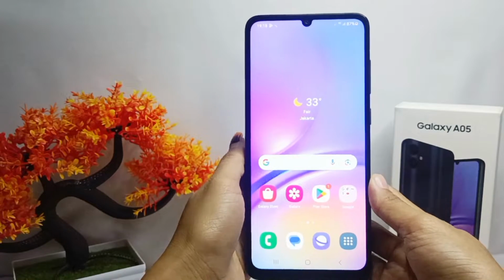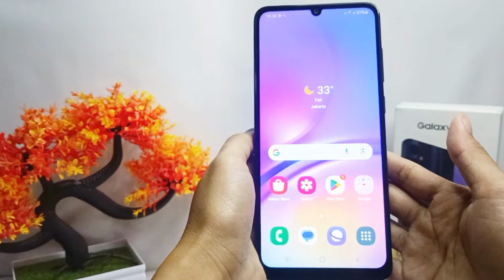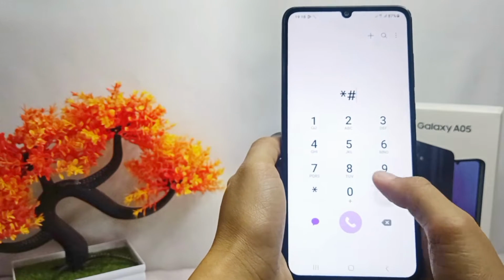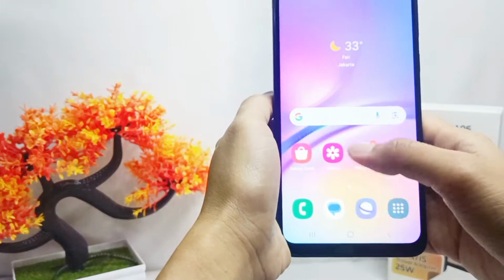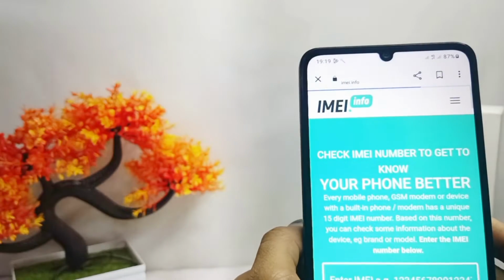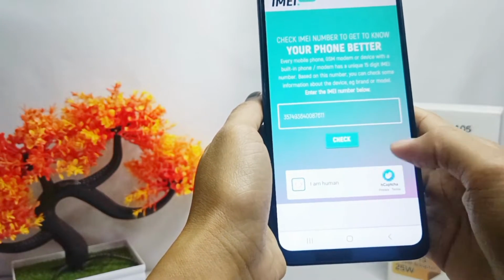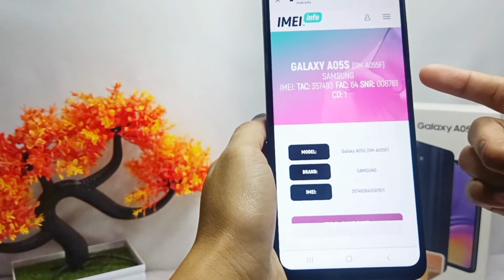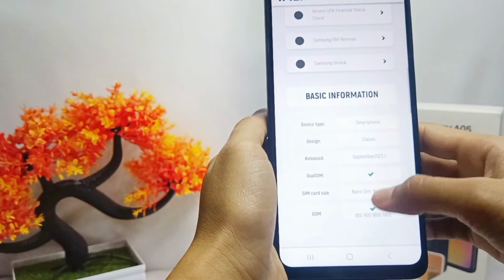Samsung Galaxy A05/05s | Original Or Fake Samsung Phone?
original or fake samsung galaxy a05/05s.

This tutorial deals with search:
original or fake samsung phone,
galaxy a05,
samsung a05,
samsung galaxy a05,
how to check original or fake samsung,
galaxy a05s,
samsung galaxy a05s,
check original or fake.